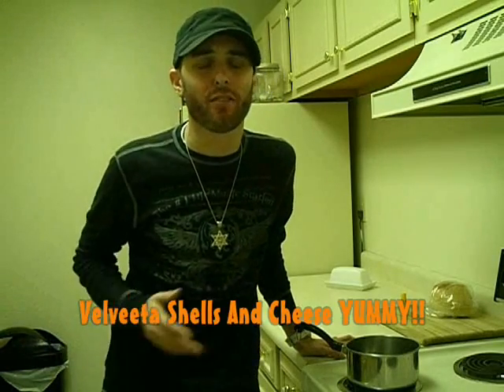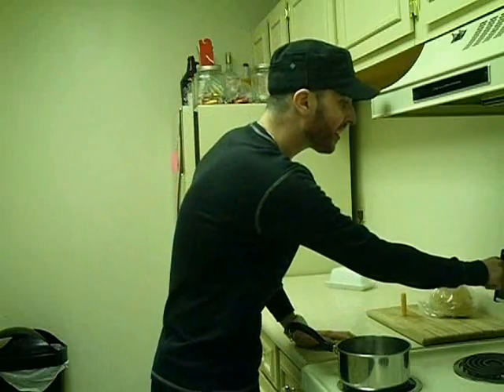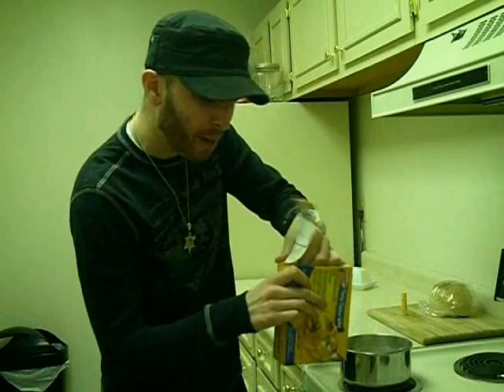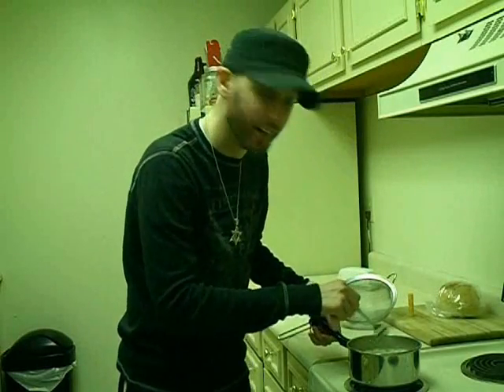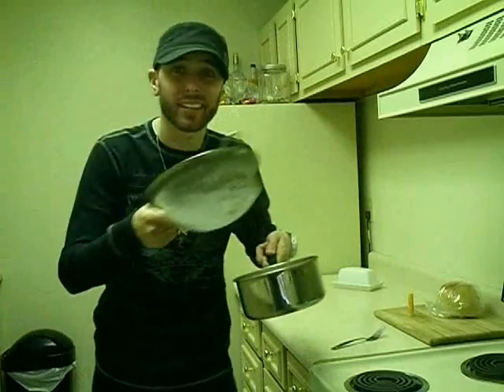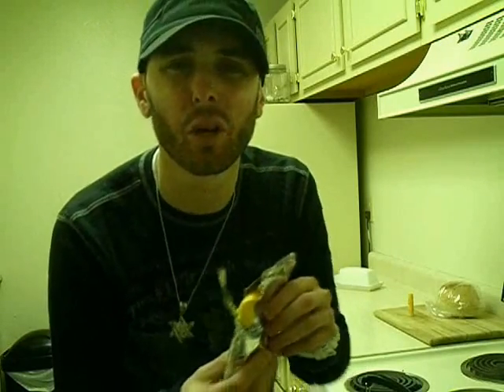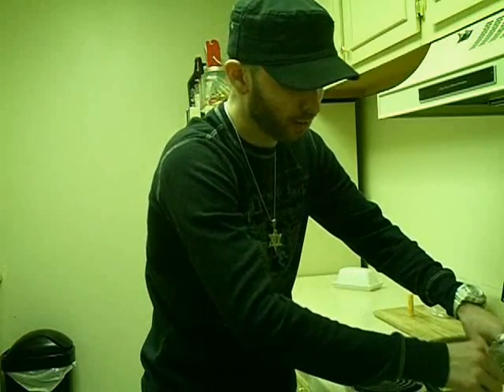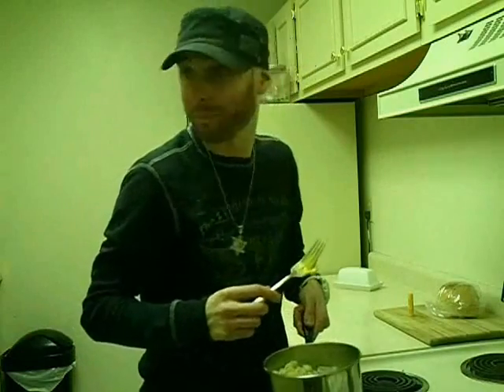Kasper Video Blog #12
Cooking With Kasper